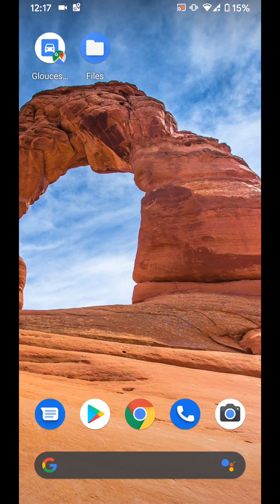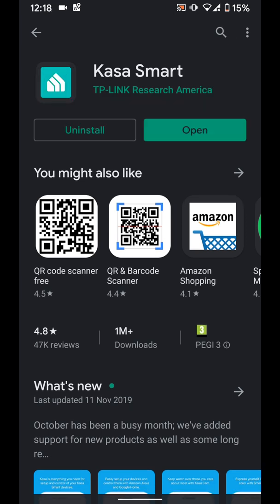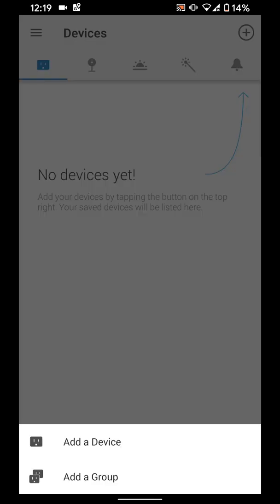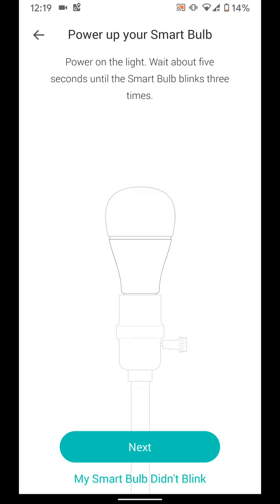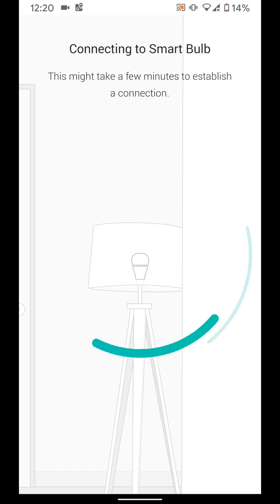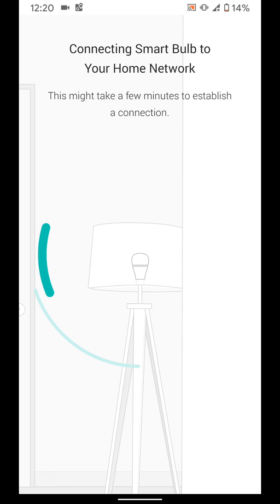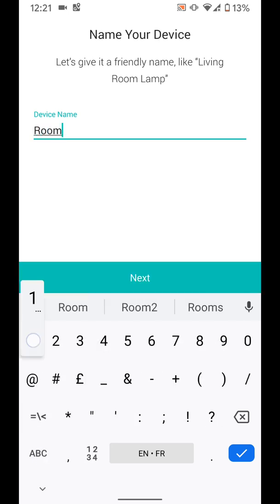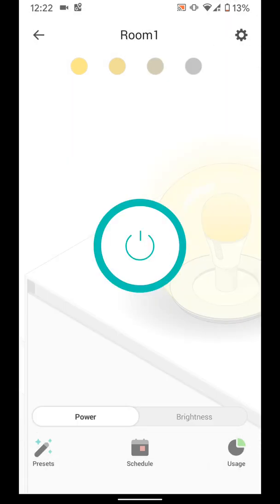How to set up TP-LINK Kasa smart light on your Android device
First you need to download kasa smart app.
So go to your playstore
type "Kasa smart" in the search box
Then install
It will take few seconds for the app to be installed.
Once done open the app
Now if you don't have an existing account then tap on Create an account.
I already have an account so i will just login and input my details.
then login
Now tap on the plus icon on the top right side of the screen.
And choose add a device
Tap on smart lights
Select your smart bulb from the list, mine is KL100 series - You can find this information on the bulb or on the box.
Now swap the current bulb with your smart bulb.
Then tap next
Now power on the smart light
wait about 5 seconds until the smart bulb blinks  three times.
Then tap next
and tap on "Enable location"
then allow kasa to access your device's location.
It may take few minutes for a connection to be established.
Tap on "I'm already connected"
Now select your wireless network from the list.
and input it's password.
then join
it can take few minutes for your kasa smart light to connect to your wirelss connection.
After that name your device
For example room 1
Then tap next
Select an icon from the list
then save
Tap on sounds good and now it's all done.